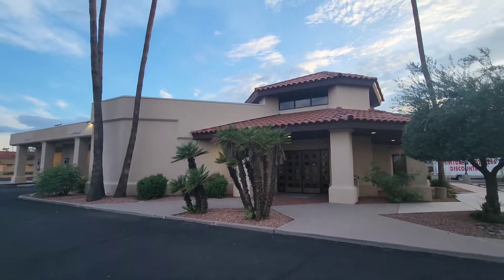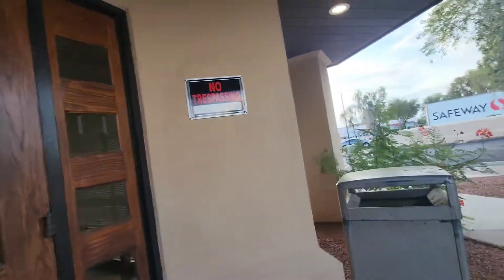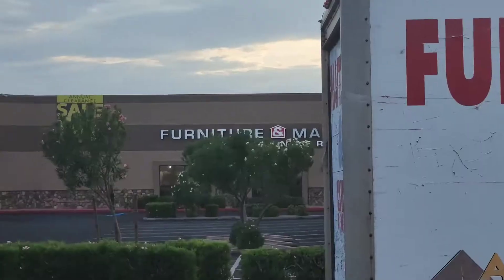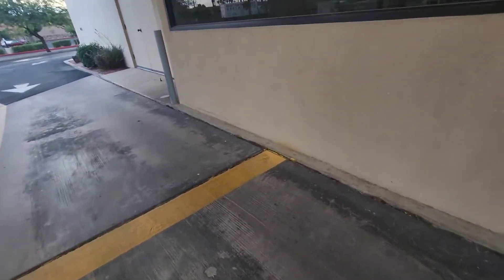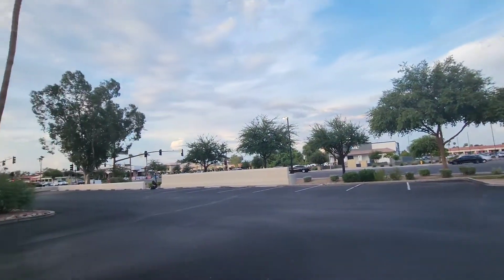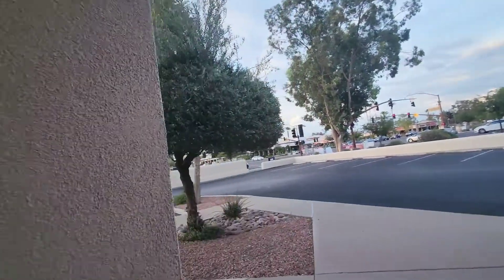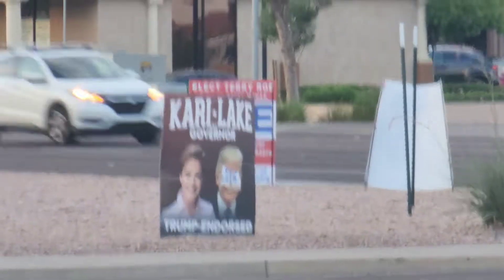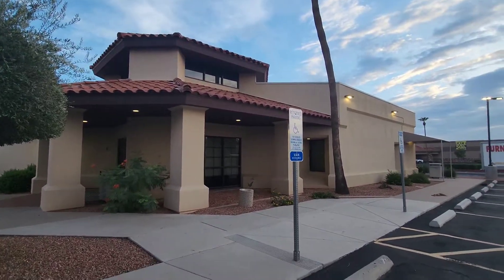Abandoned Recently Closed Bank Of America - Chandler, AZ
In Today's Video we will be looking at an Abandoned Bank Of America that had closed in  2022. Prior to the Bank Permanently Closing, only the Drive thru ATM's were open, & the signs were also present. Eventually This location closed sometime in mid 2022, making this a rather recent closure as of the time this was filmed. I had went by here on May 27th, prior to the video being filmed & there was more visible label scars and signage remaining inside.

Filmed On:
7/29/2022